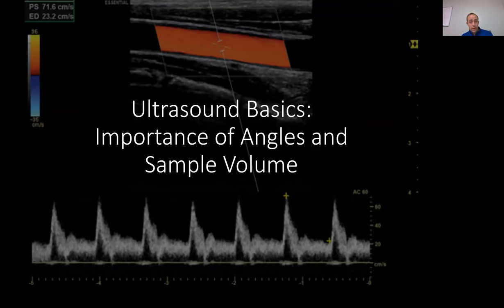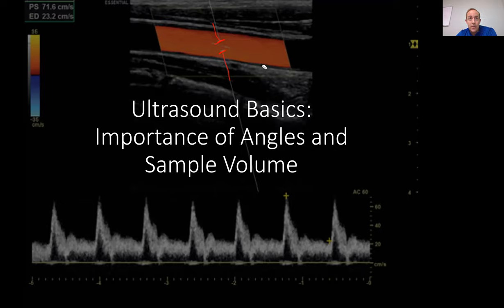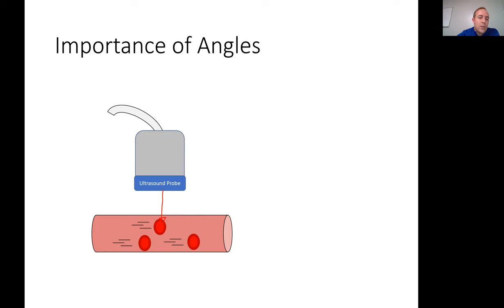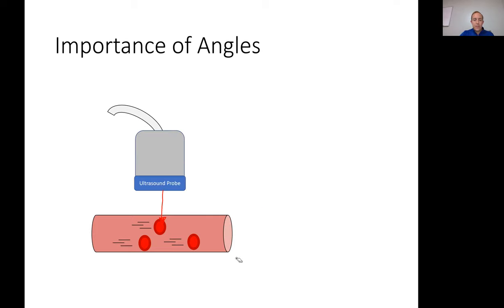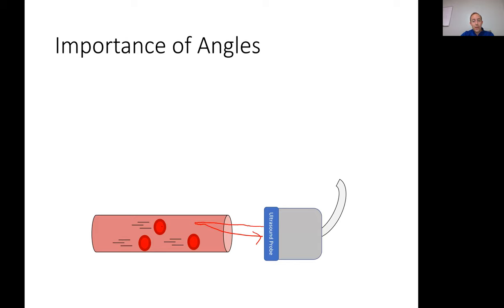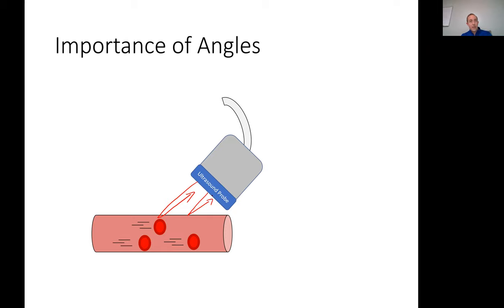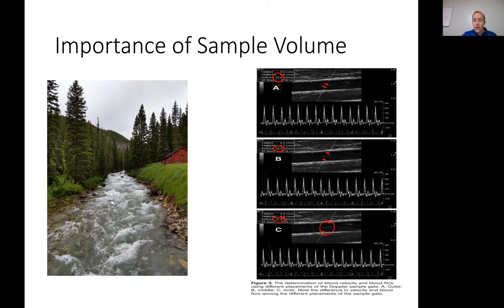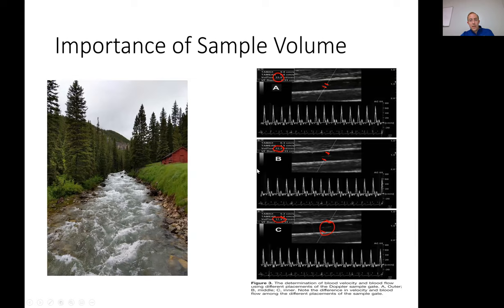Angles in Ultrasound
This video discusses the importance of angle of insonation and sample volume during vascular ultrasound for research purposes (not clinical measurements)